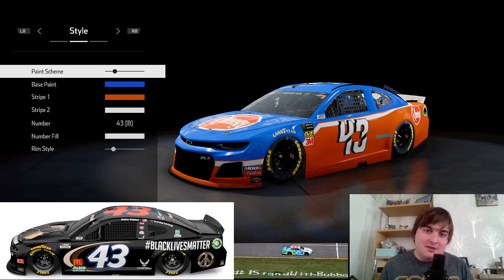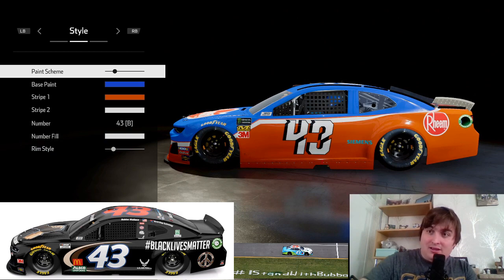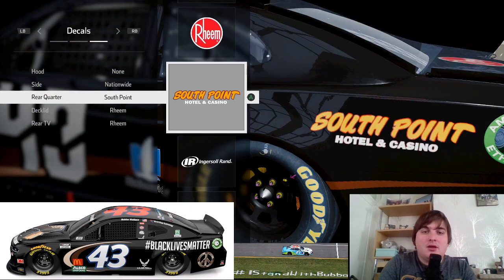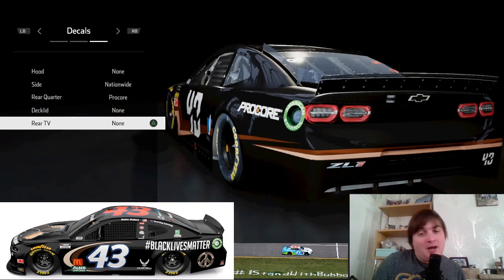How To Make Bubba Wallace's Black Lives Matter Car| NASCAR HEAT 4 Custom Livery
Bubba Wallace's Black Lives Matter Paint scheme which in this video we will be attempting to replicate in NASCAR Heat 4.

NASCAR Heat 4 has a limited Paint Scheme editor but I hope you enjoy and can see where the similarities of the livery.

Remember to comment suggestions for the next video I should do.